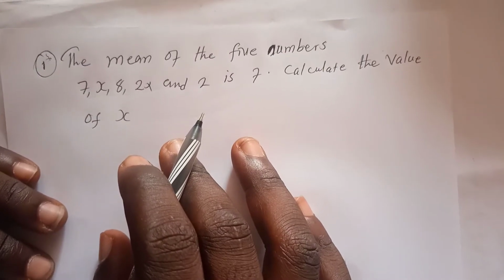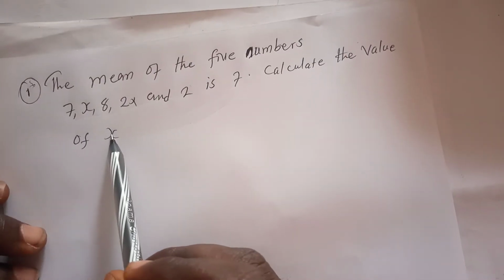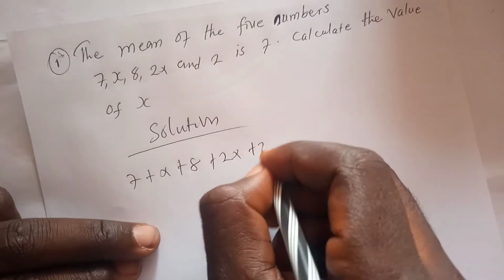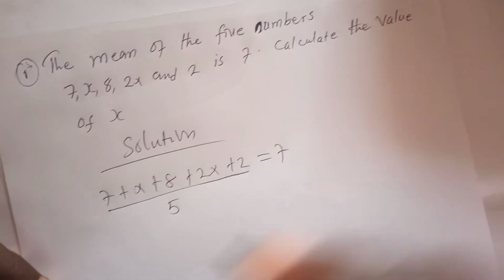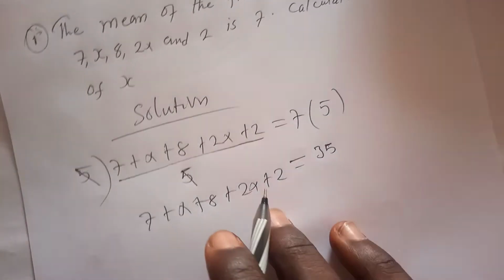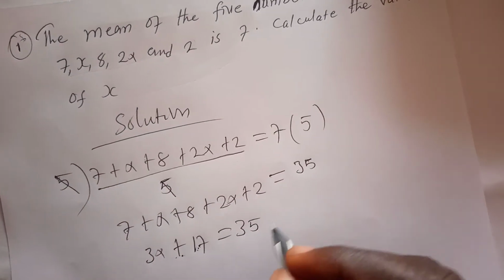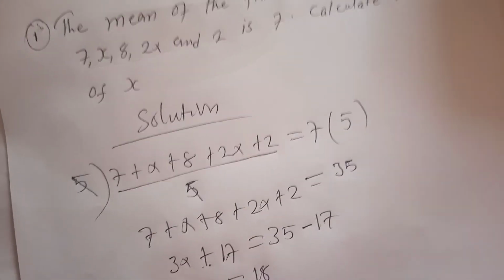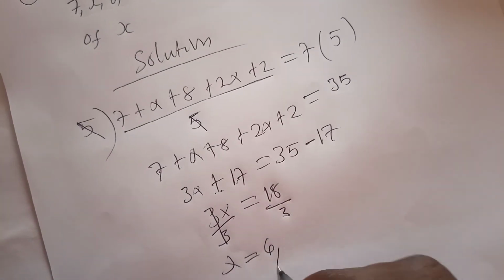# Introduction to statistics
Given the mean of a set of numbers and one of those numbers are replaced by a variable; to find the value of that variable is almost the same a simplifying monomial.
Add constant terms and add variable
Perform operations on both sides.